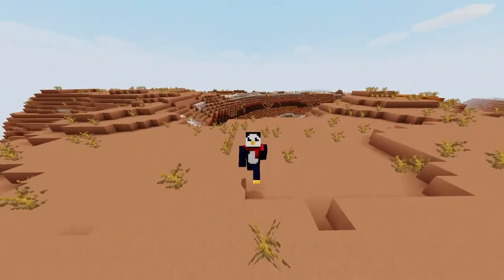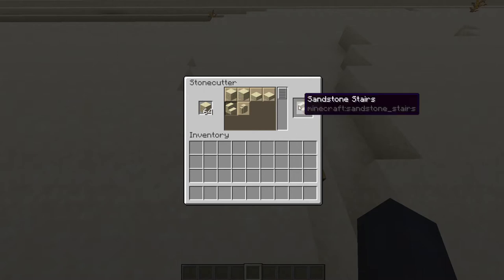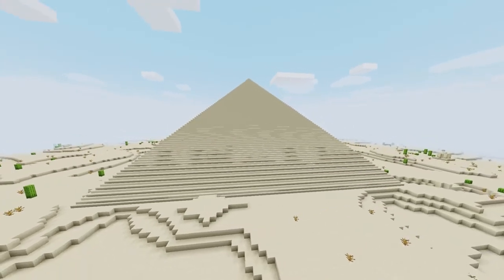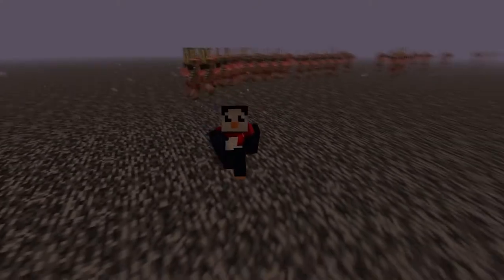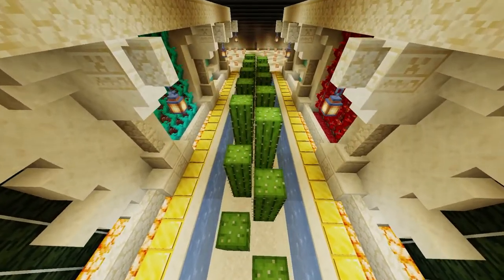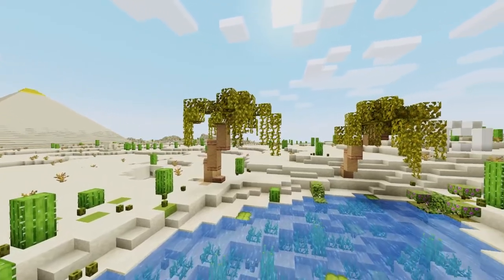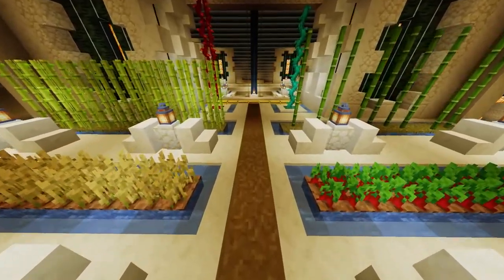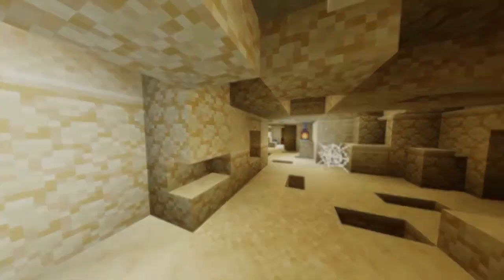7 Quick Tips for the BEST Minecraft DESERT PYRAMIDS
Welcome to 7 Quick Tips, where I give you the BEST advice on all kinds of Minecraft building! I bet YOU don't know all of them...!

With these minecraft building hacks, you will become a better minecraft builder in no time! In this series I will teach you the best building tricks, block palettes, and textures. Use these cool tricks and tips to enhance your building game for the best castles, megabases, and minecraft houses! These minecraft building tips and tutorials work on both minecraft java and minecraft bedrock, as well as on xbox,ps3,ps4,and mobile!